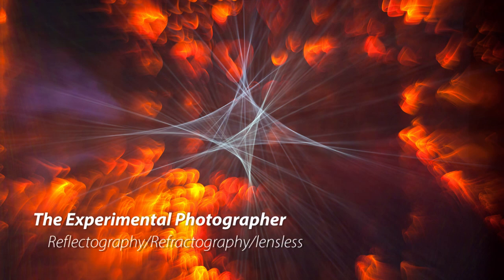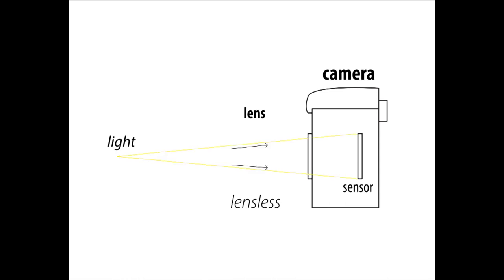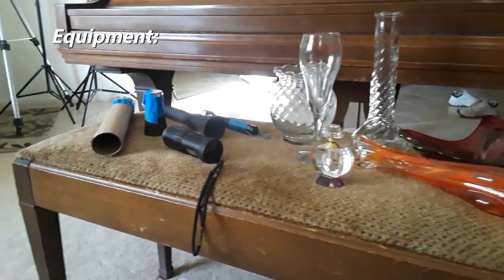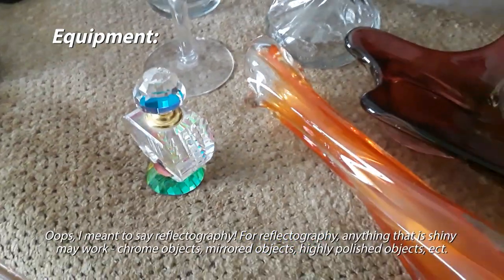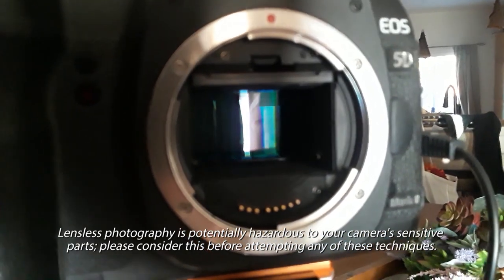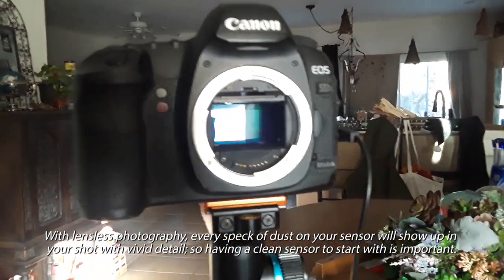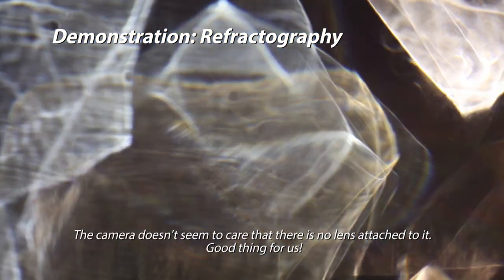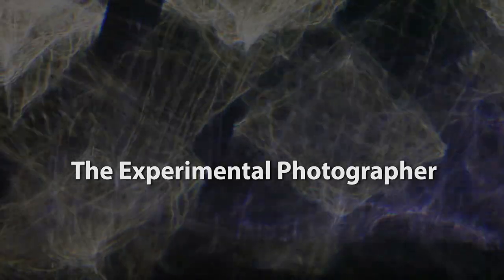Lensless Photography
Refractography, Reflectography, Lensless Photography! In this episode, we explore this bizarre facet of photography. Starting with an overview of the techniques, including a few example photos; we then go over the equipment needed, preparation, set-up, and finally we have a go at creating photographs with both techniques. The video concludes with some mesmerizing video footage of refractography.